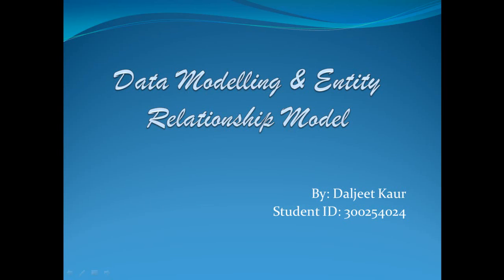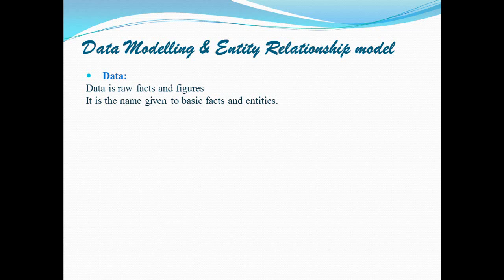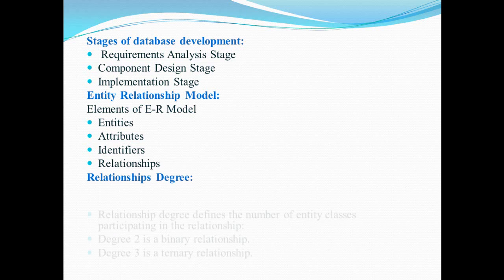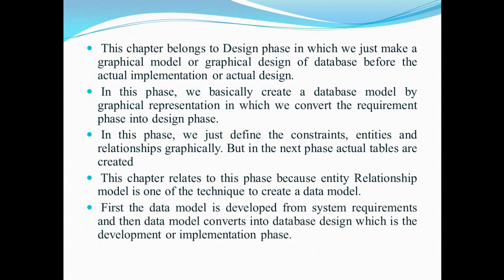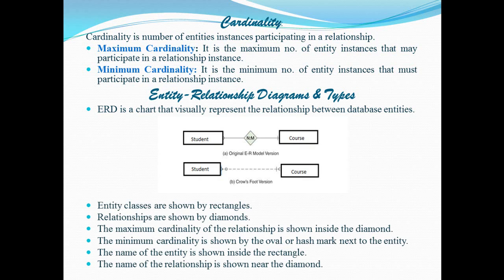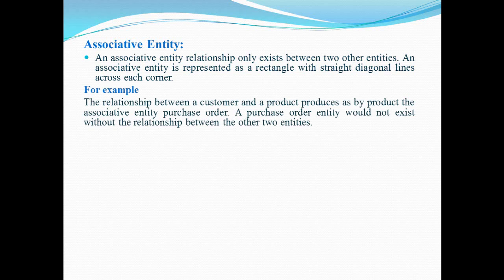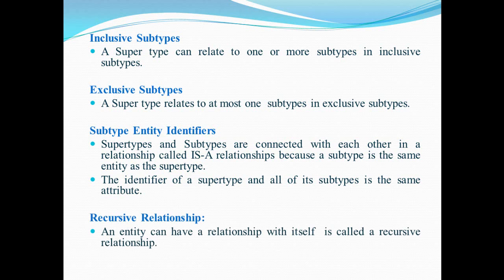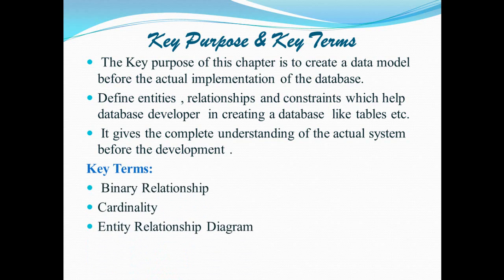Data Modelling & Entity Relationship Model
Chapter4 Presentation Daljeet